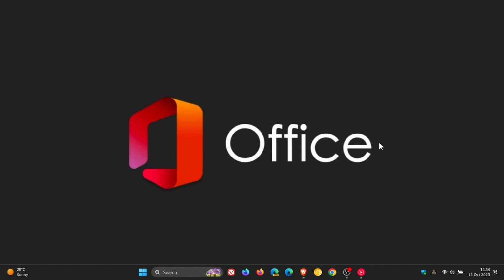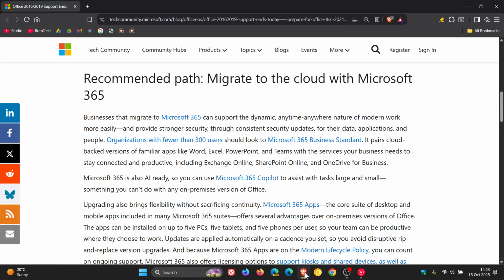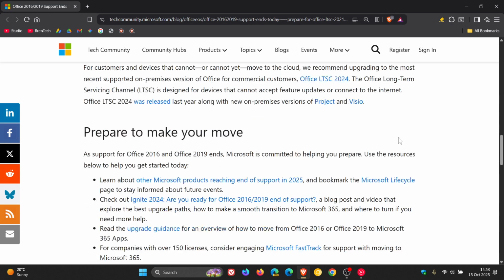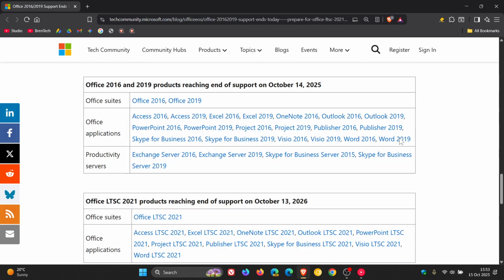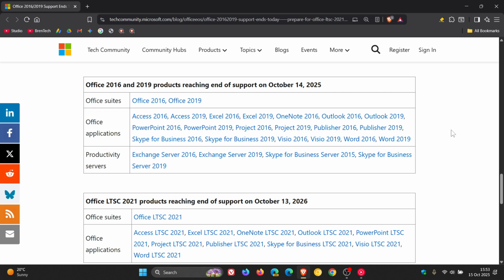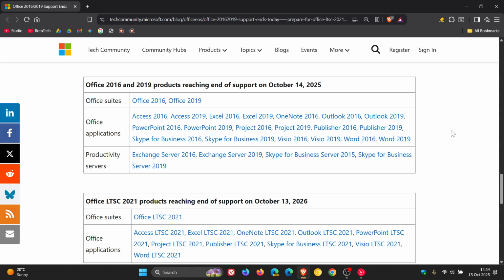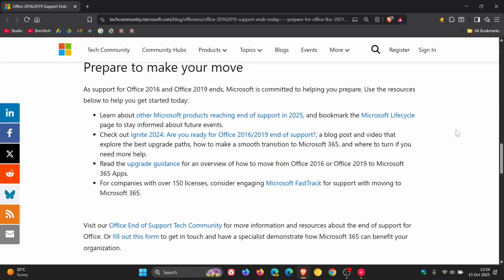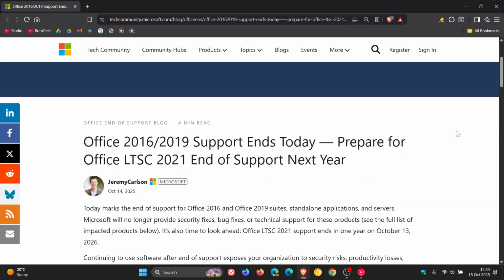Microsoft: Office 2016 and Office 2019 Have Officially Reached END Of SUPPORT!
Starting October 14, 2025, these Office versions will no longer receive security patches, bug fixes, or technical support